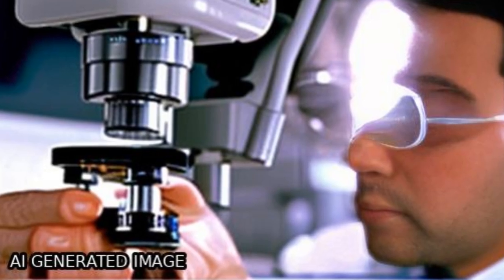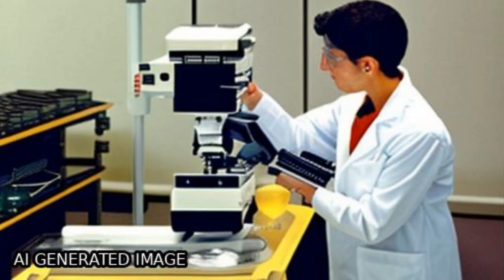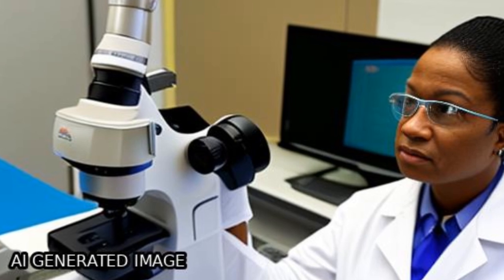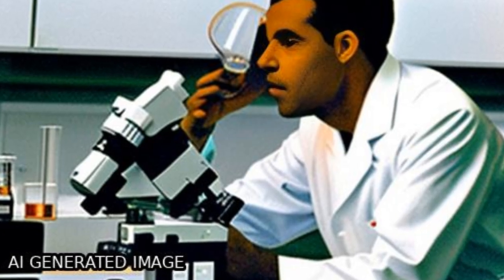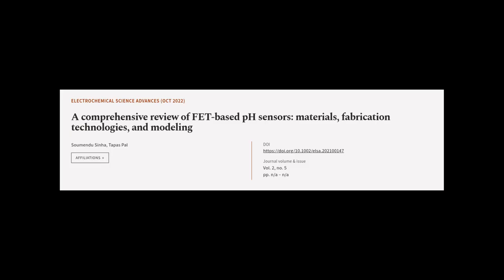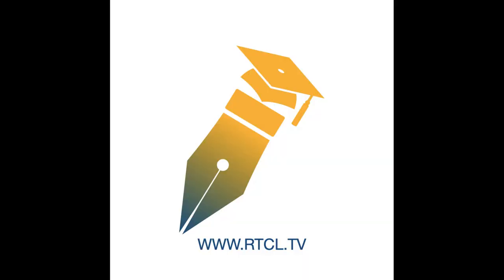A comprehensive review of FET‐based pH sensors: materials, fabrication technologies, ... | RTCL.TV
### Keywords ###

### Article Attribution ###
Title: A comprehensive review of FET‐based pH sensors: materials, fabrication technologies, and modeling
Authors: Soumendu Sinha ,and Tapas Pal
Publisher: Wiley-VCH
DOI: 10.1002/elsa.202100147

### Video Timestamps ###
0:00:00 - Summary
0:00:56 - Title
0:01:00 - Tail
0:01:04 - End